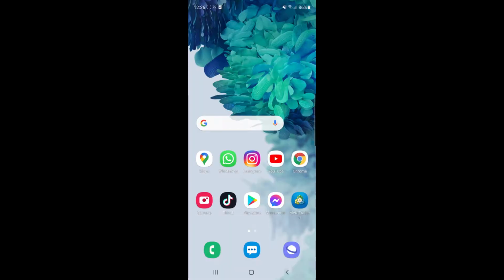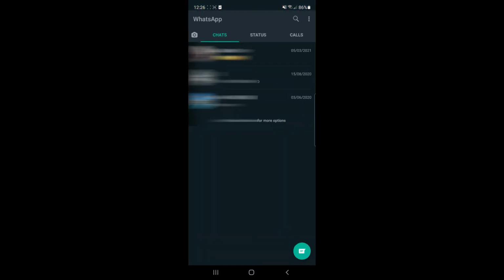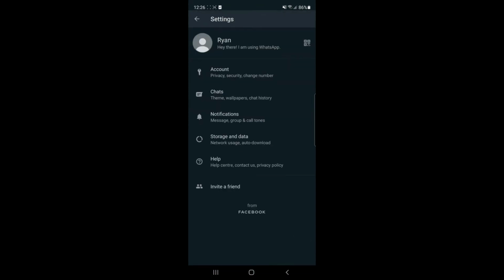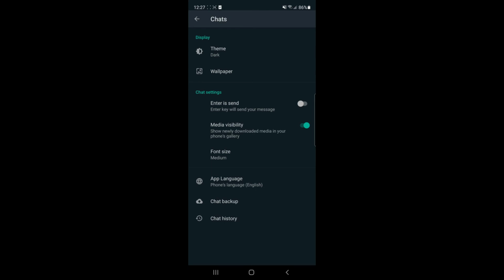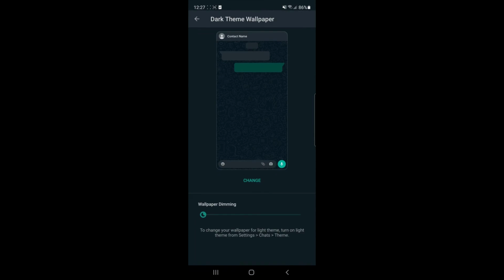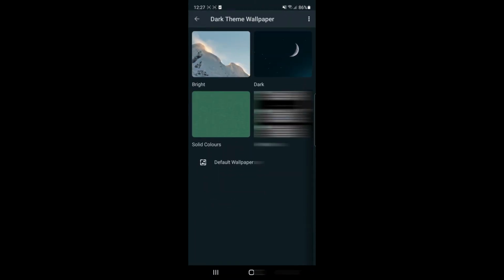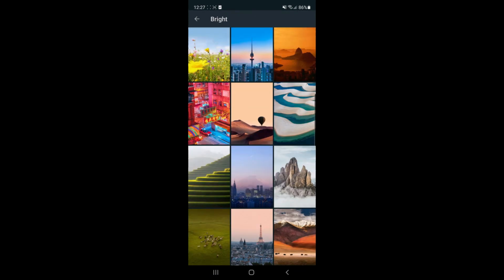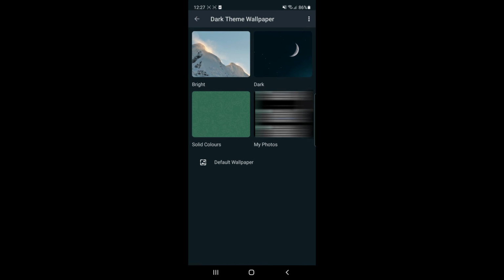How to Change Chat Background on WhatsApp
Steps to change background on WhatsApp

1) Open WhatsApp
2) Click 3 dots
3) Click settings
4) Select Chats
5) Then Wallpaper
6) Choose new background